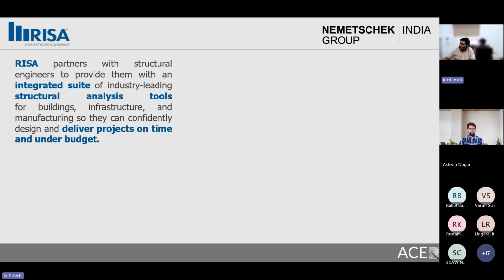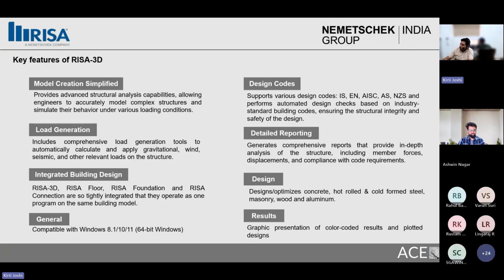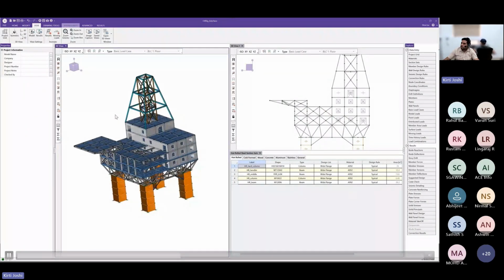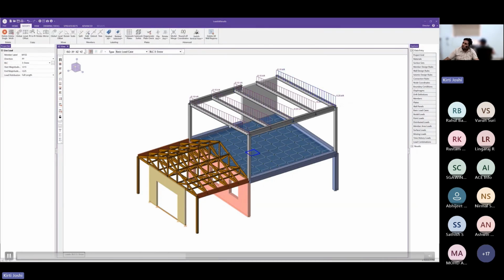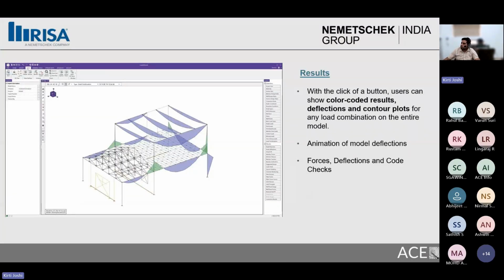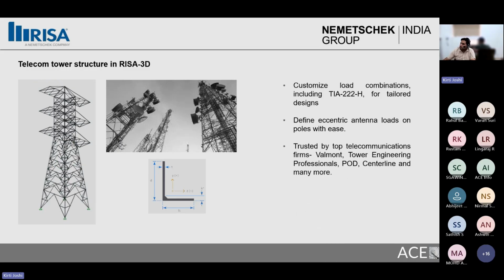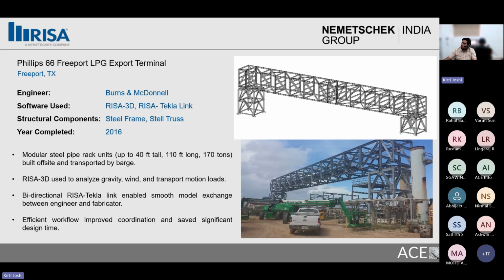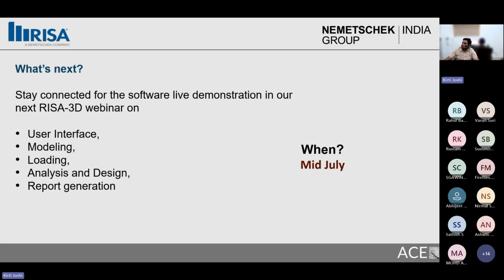Introduction to RISA 3D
Watch the complete recording of our RISA webinar and learn how to simplify complex structural analysis and design.
This session showcases how RISA 3D, RISA Floor, and RISA Connection help engineers:

✅ Model and analyse steel, concrete, timber, aluminium, and masonry structures in 3D
✅ Automate steel connection design and foundation checks
✅ Integrate seamlessly with BIM workflows for faster, more accurate results

Speakers
Kirti Chandra Joshi – Structural Engineer, Acero Consulting Engineers
Pushkar Morwale – AGM, Customer Success, Nemetschek India

Gain practical tips, live demonstrations, and real-world examples to help you improve efficiency and accuracy in your structural projects.